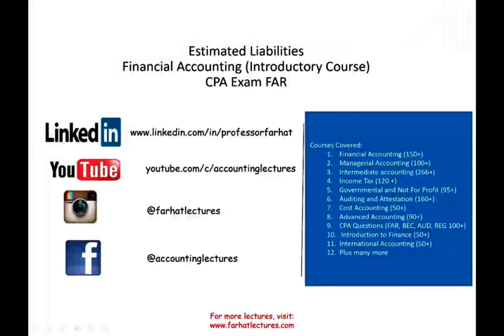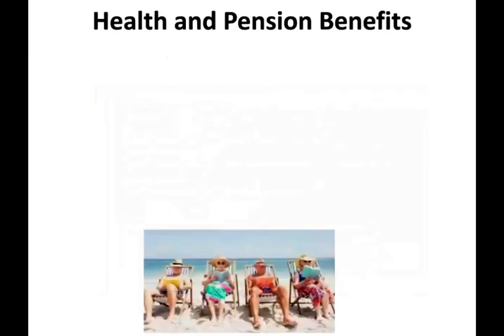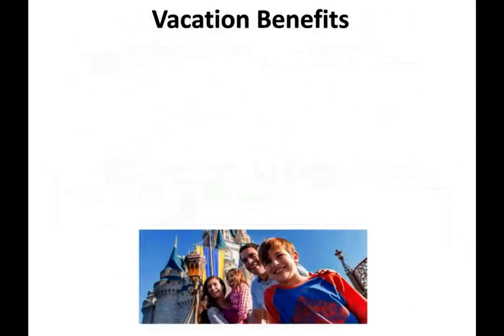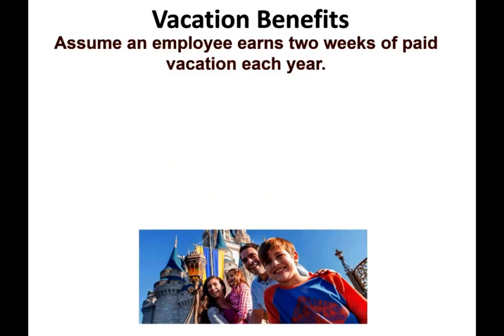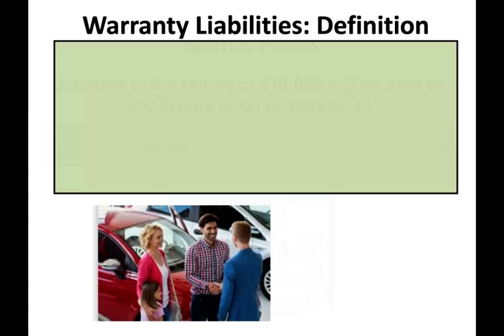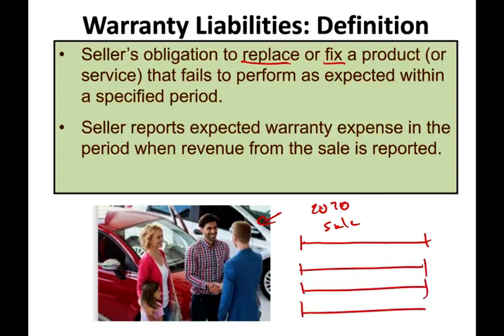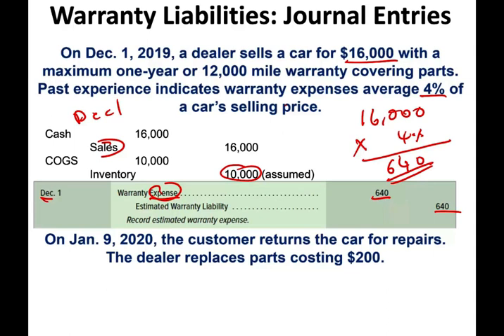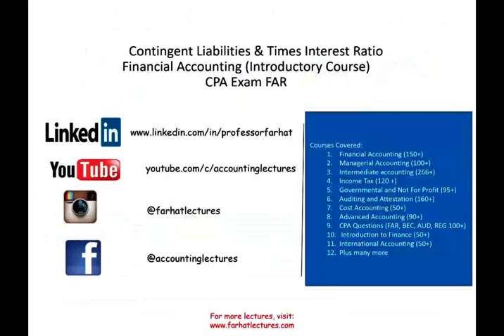Accounting for Estimated Liabilities | Estimated Expenses | Financial Accounting Course | CPA Exam